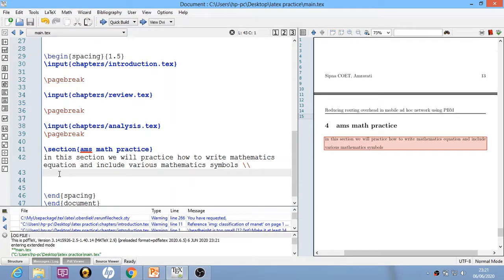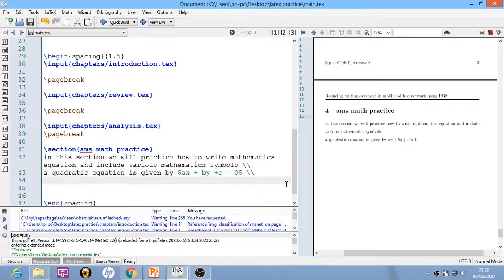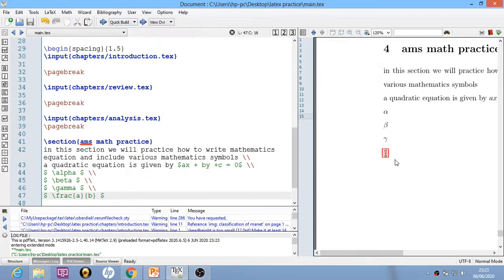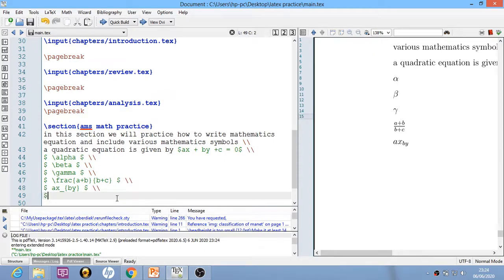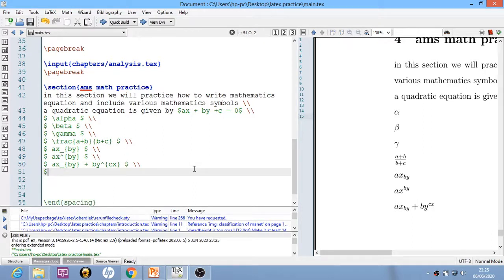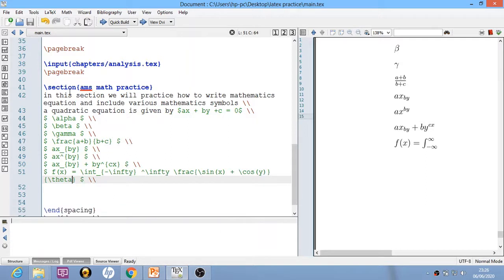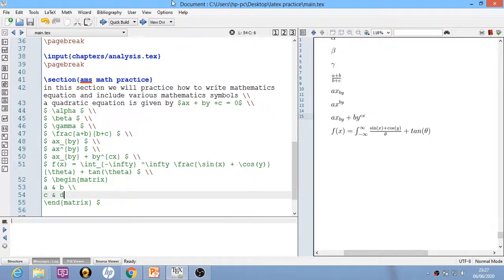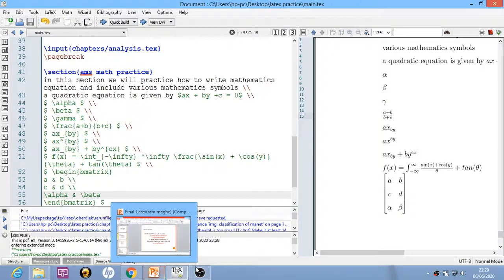Writing Mathematical equation using amsmath package Part - 1